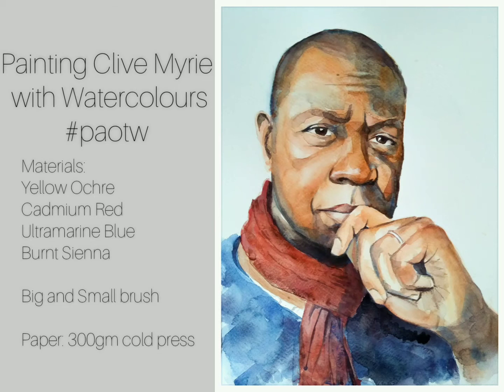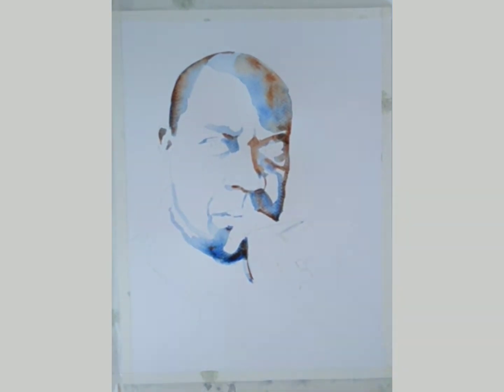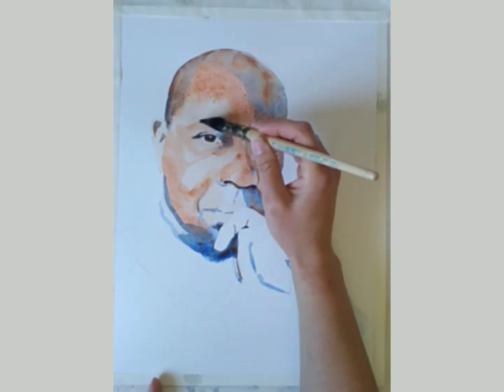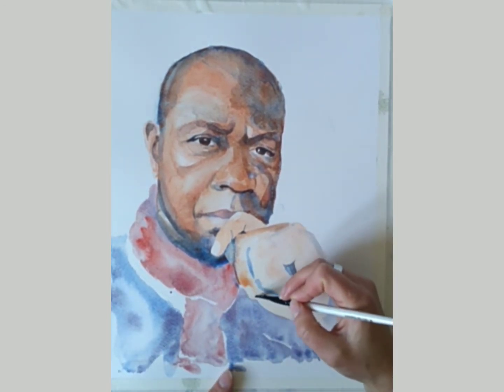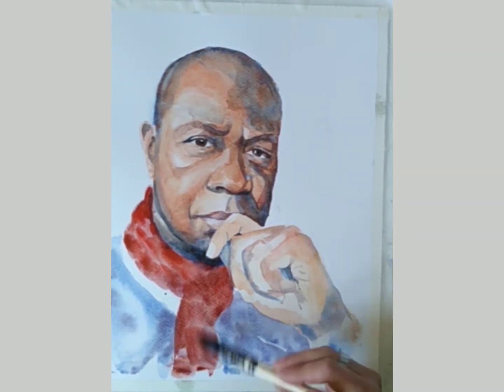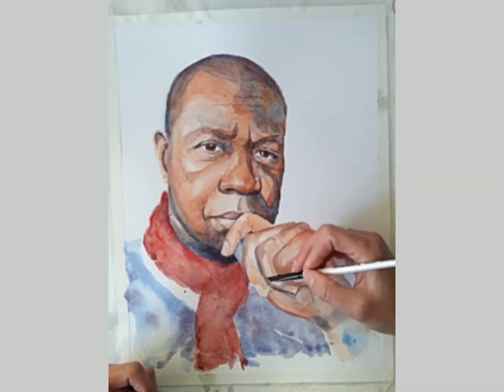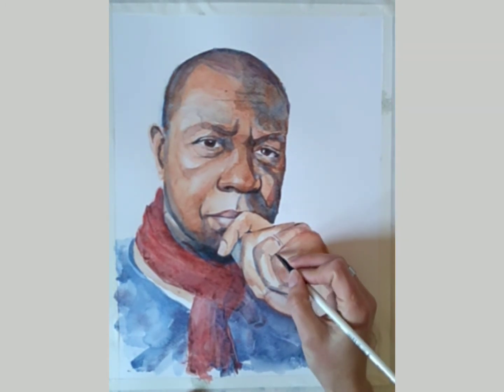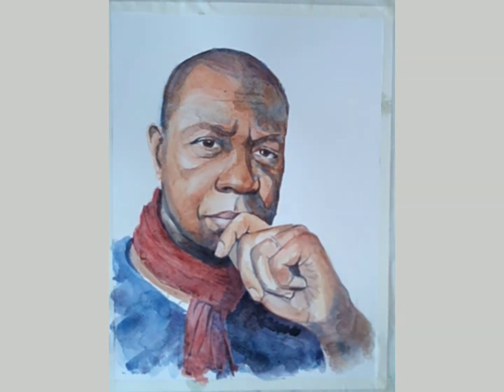Tutorial: Painting Clive Myrie in Watercolours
For Sky's "Portrait Artist of the Week".

Using St Petersburg White Nights watercolours, specifically Cadmium Red, Ultramarine Blue, Yellow Ochre and Burnt Sienna.

Paper: Fabriano NOT cold press 300gm.